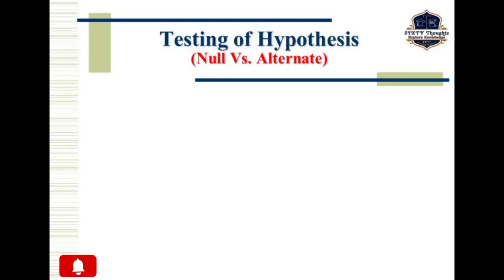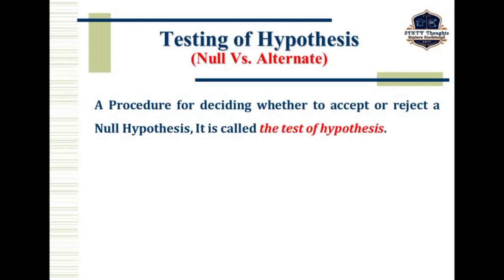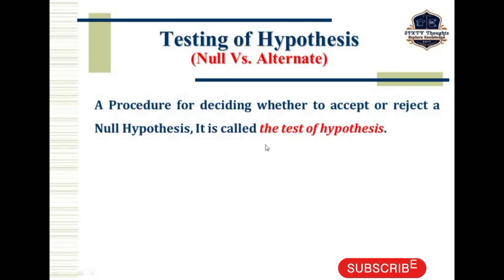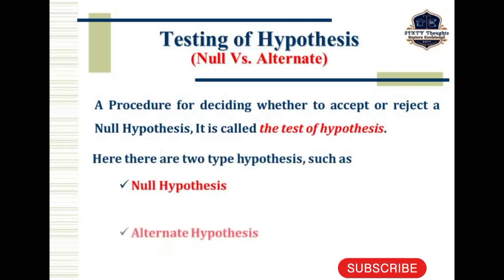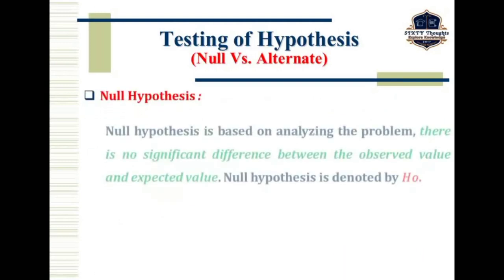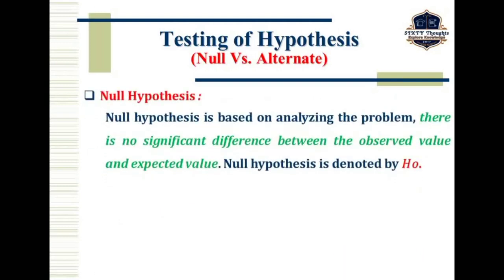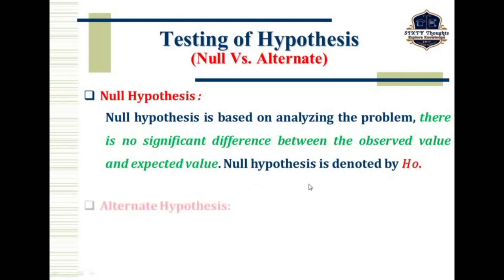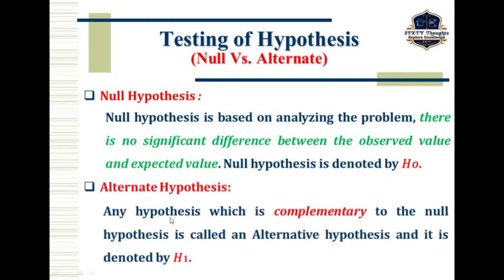#183 ll The Secret Behind Null (H₀) & Alternative (H₁) Hypothesis!